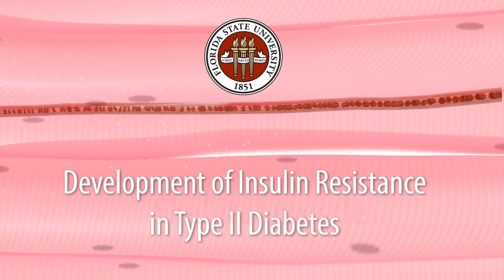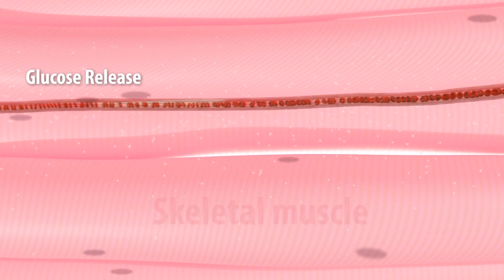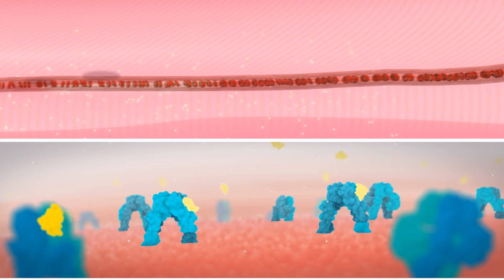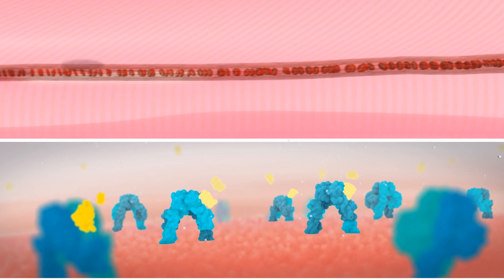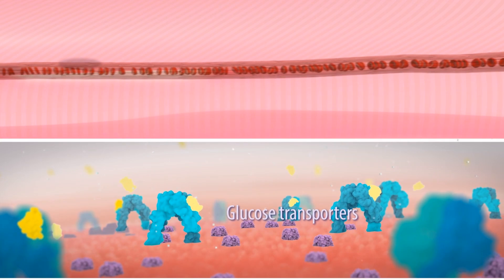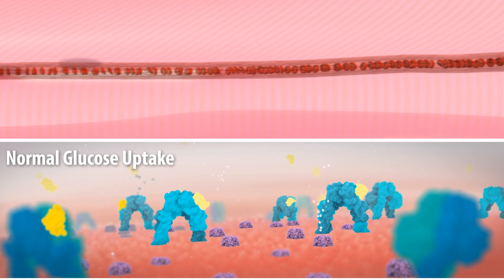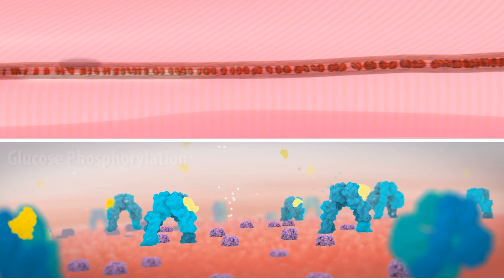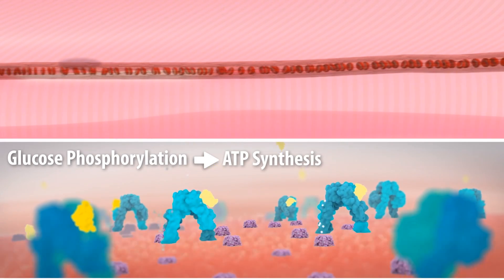Insulin Resistance in Type 2 Diabetes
3D animation for Dr. Kendall Campbell and Bridge student Travisha Vaughns highlighting the changes that occur in insulin production, reception, and glucose uptake in Type II Diabetes.